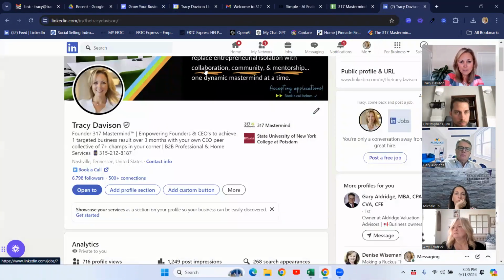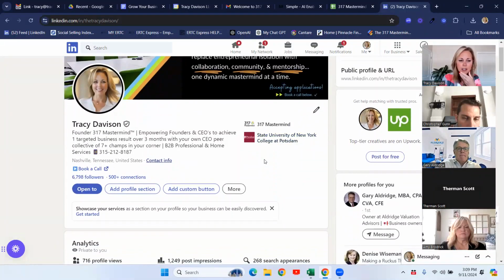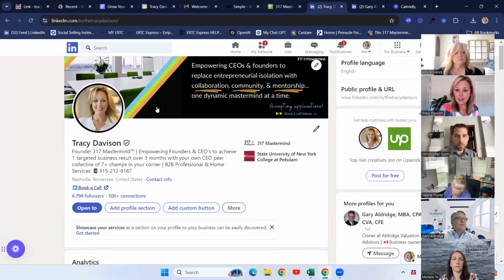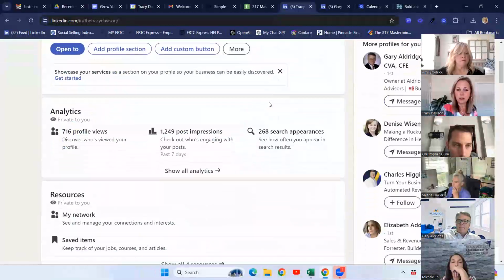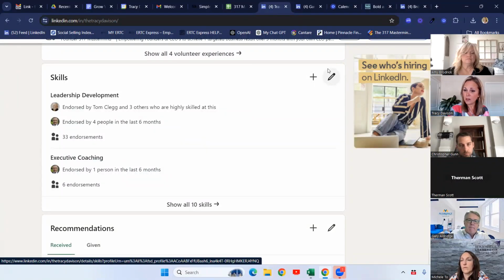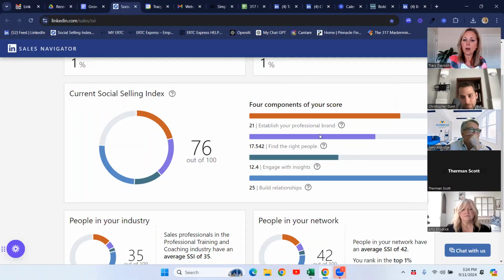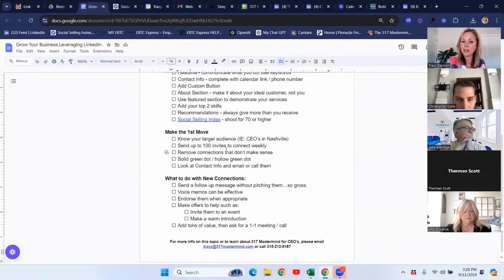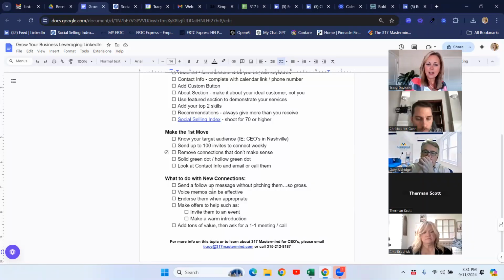Ep. 2: Grow Your Business on LinkedIn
Would you spend 1 hour a week to gain access to 10-15 people YOU want to talk to? Regardless of your industry, LinkedIn works, and doesn't have to be complicated.

3 Key Takeaways in this Webinar:
 🔥10 point checklist to update your profile
 🔥Make the first move - how to find your target audience
 🔥Convert conversations to calendar appointments

About Tracy Davison:  As the Founder, 317 Mastermind,™ I build Nashville area CEO collectives of 7-10 amazing entrepreneurs to collaborate, problem-solve, and grow personally and professionally so we can serve our customers with excellence. We share resources and we leverage LinkedIn to expand and elevate our network. Fun fact: Only 3 months in, over $225K in business has been exchanged!

Is 317 Mastermind for you?
🤔 Looking for a CEO & Founder Mastermind in Nashville
📝 What's your vision for your business? I want to hear it!